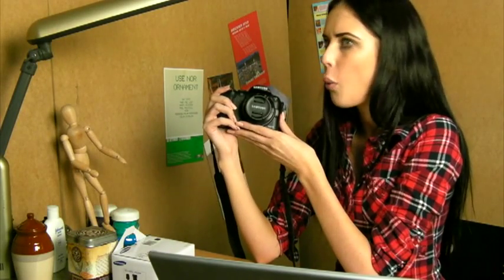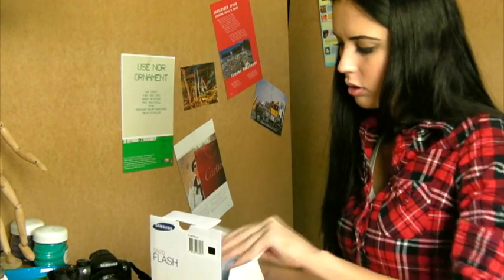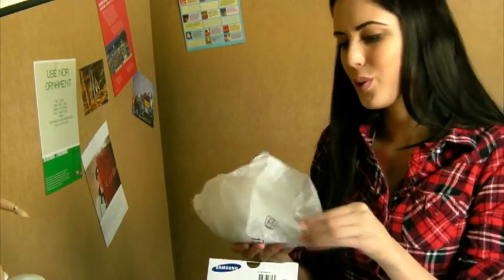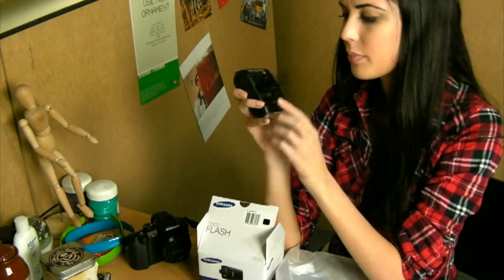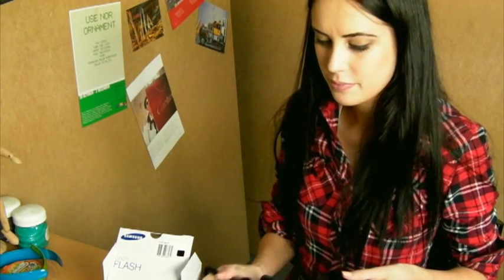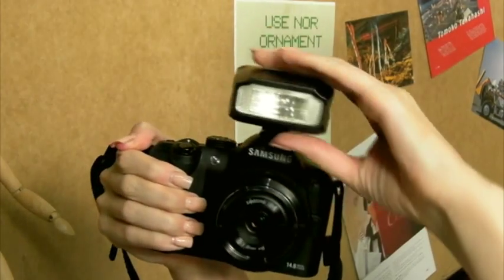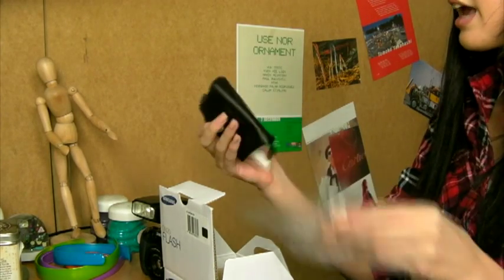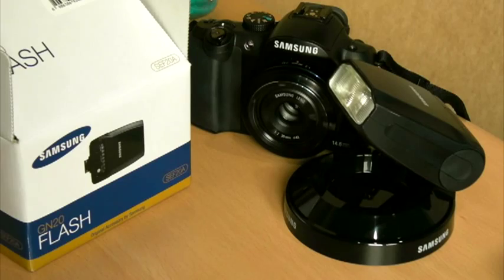NX10-innovation w/o a mirror box and pentaprism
Ive been carrying my camera NX10 with no flash, how sad :( But finally Ive got it! The flash for my NX10. Samsung SEF20A!